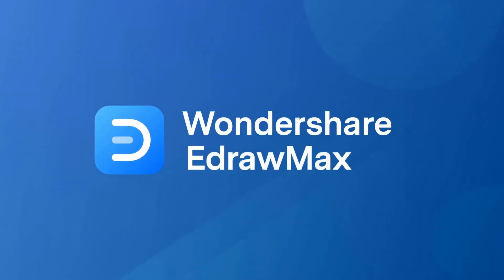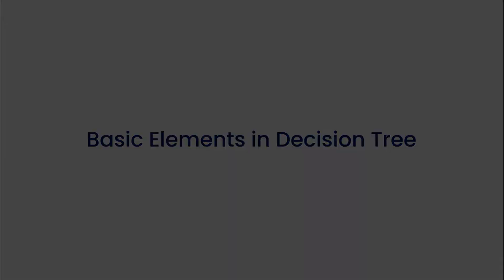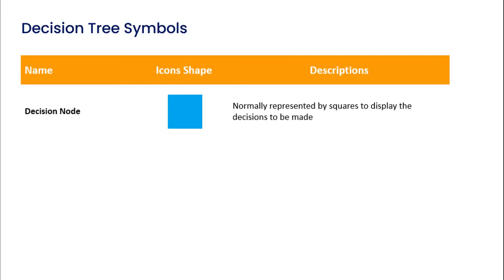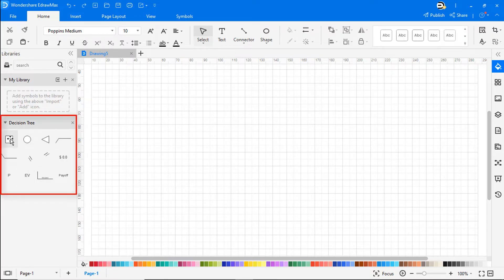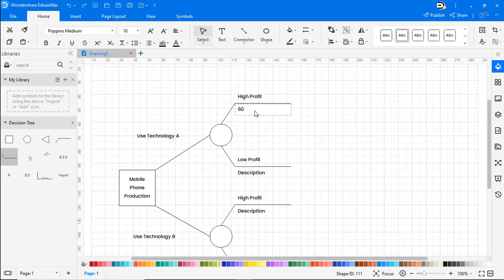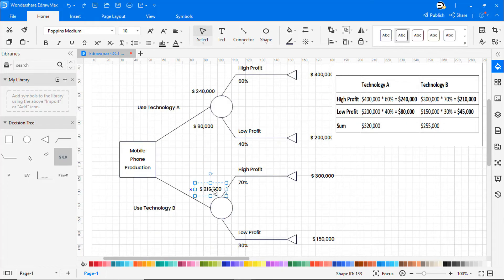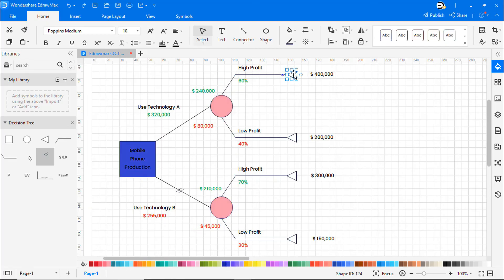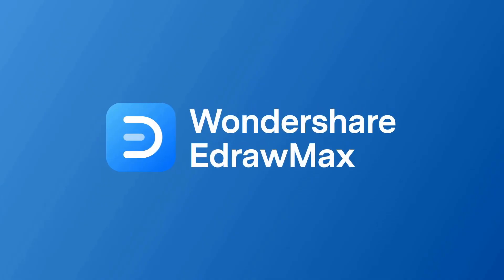How to Create a Decision Tree | Decision Making Process Analysis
Explore decision tree diagrams and free use and edit examples

A decision tree is a diagram used by decision-makers to determine the action process or display statistical probability. It provides a practical and straightforward way for people to understand the potential choices of decision-making and the range of possible outcomes based on a series of problems.

Timestamps
00:04 - What is deciion tree
00:17 - why should you make decision tree
00:45 - Basic elements of Decision tree
1:28 - Decision tree symbols
1:59 - How to create decision tree
4:58 - Examples of decision tree

About EdrawMax
EdrawMax Template Gallery over 5000+ templates ( and is still growing) for free use!